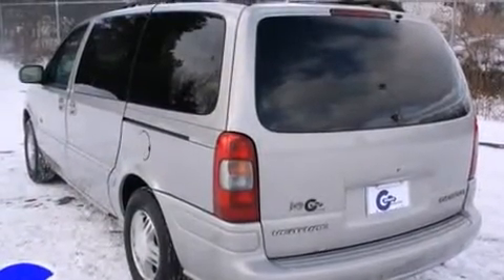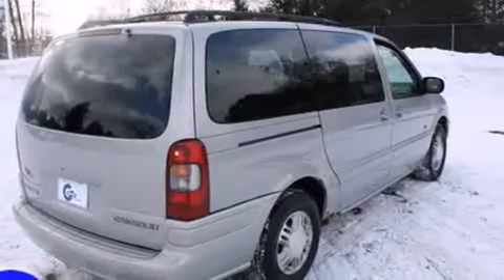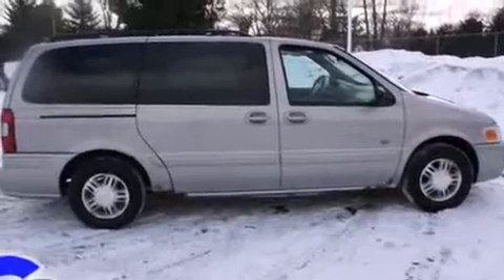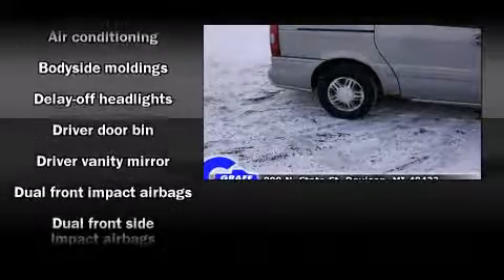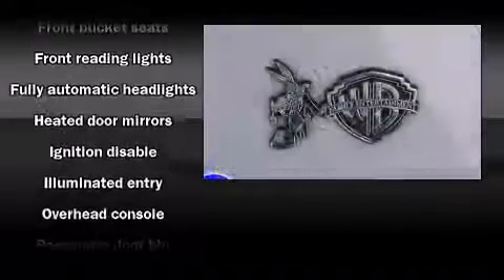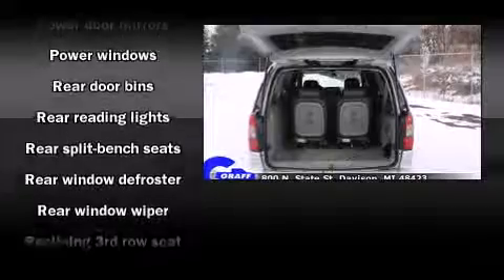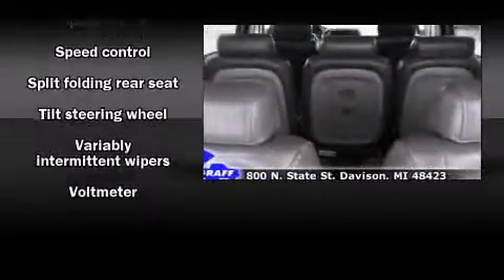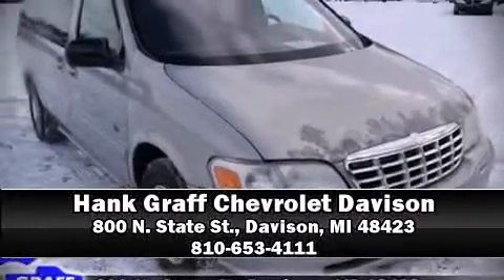Used 2000 Chevrolet Venture - StockID: 6-79532M - Hank Graff Davison, Flint Chevy Dealer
- You are viewing one of our Used Chevrolet Van's, Hank Graff Chevrolet Davison encourages you to come in for a test drive on this Used 2000 Chevrolet Venture, stock# 6-79532M. We are located in Davison Michigan near Flint, MI - Grand Blanc, MI - Lapeer, MI - All Surrounding Mid-Michigan areas. Come take a look at this Used 2000 Chevrolet Venture today. Our experienced sales staff is eager to share its knowledge and enthusiasm with you.

Year: 2000
Make: Chevrolet
Model: Venture
Bodystyle: Van
Engine: V-6 cyl
Trans.: Automatic
Miles: 215302
Exterior: Silvermist
Interior: Gray

Address:
800 N. State St.